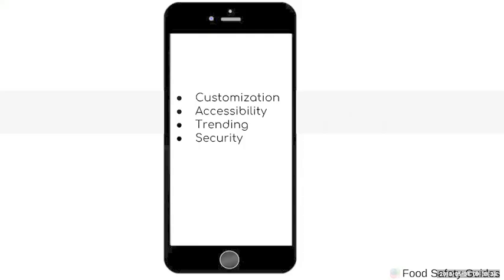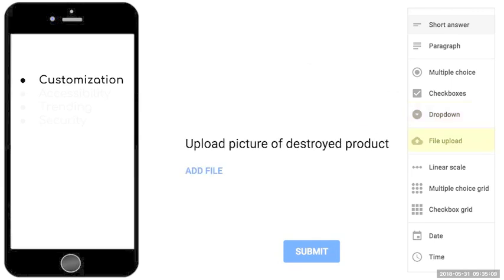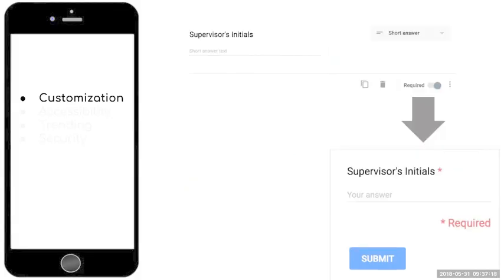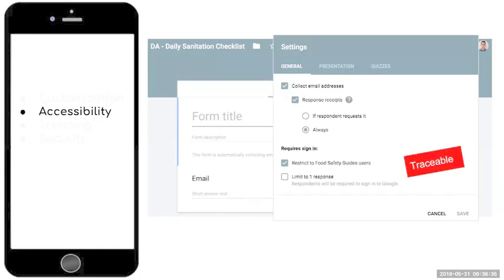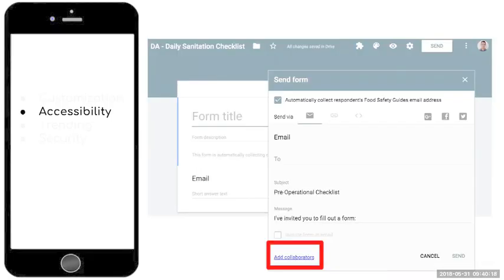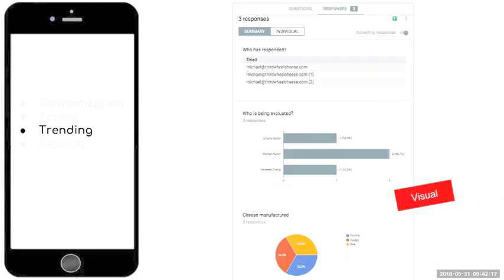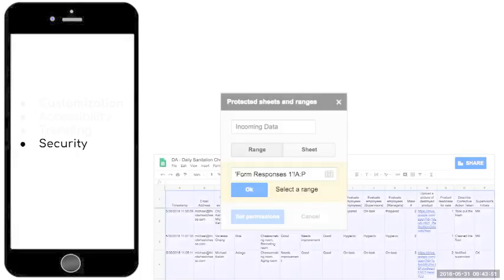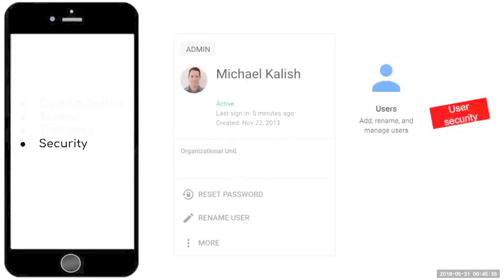Electronic record keeping essentials | Dairy Manufacturing Webinar Program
Presentation on project management for food safety systems by Michael and Charlie Kalish. Learn about online tools that help businesses stay focused through the process of prioritisation and real-time collaboration.